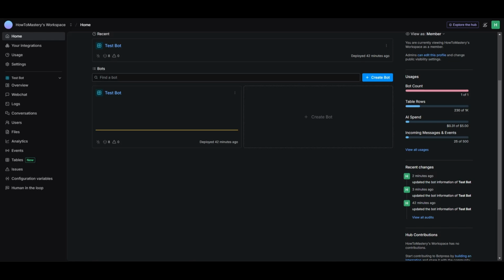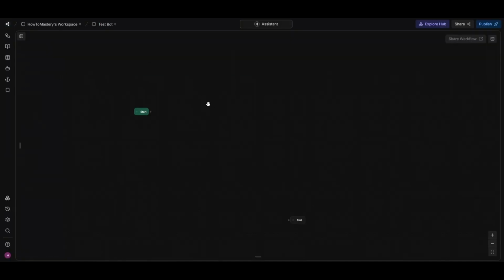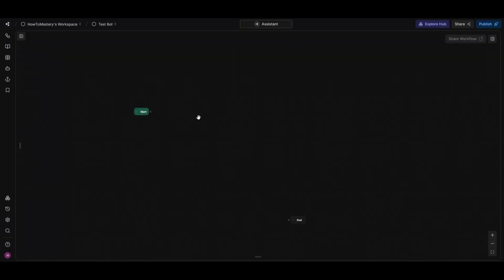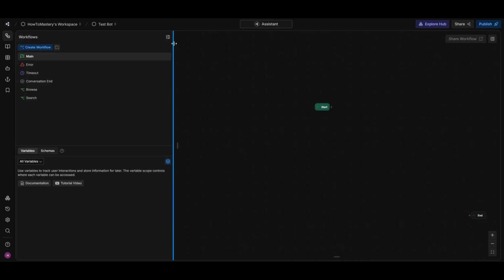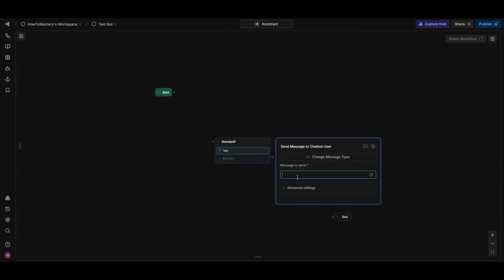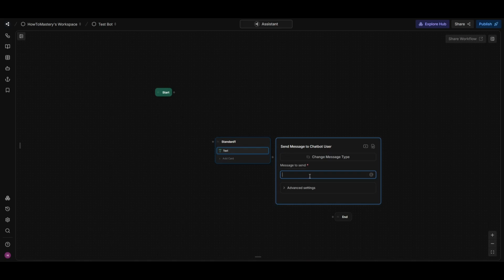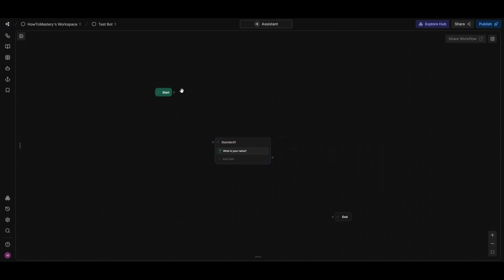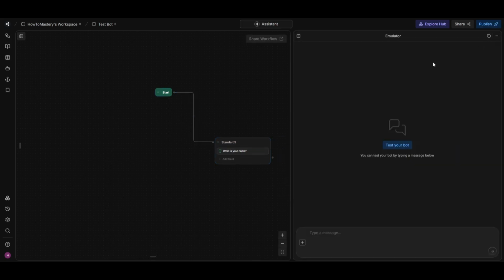How To ADD QUESTION To BOTPRESS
Learn how to add a question to your Botpress chatbot with this easy tutorial. Enhance your bot's functionality and engage users with interactive dialogue!